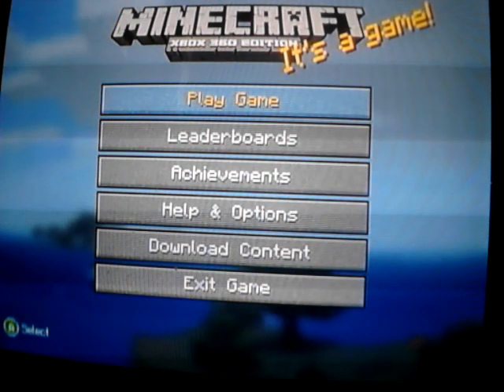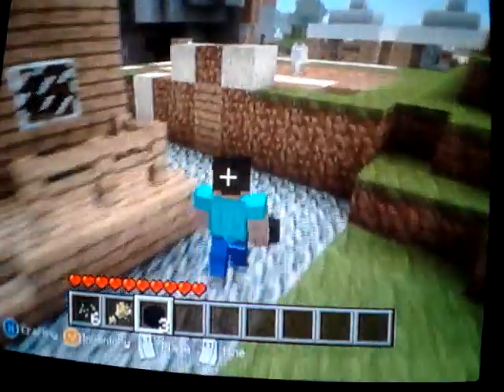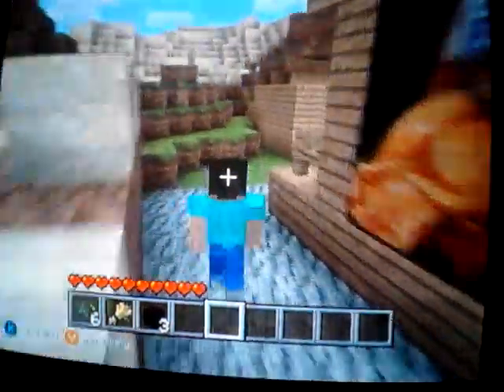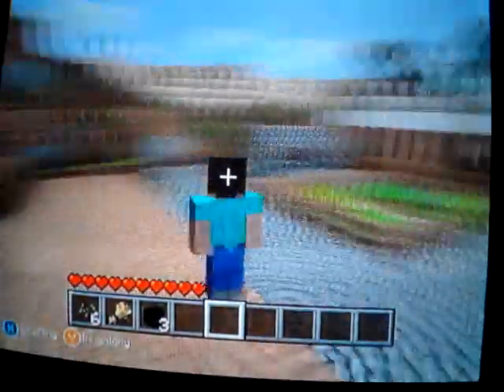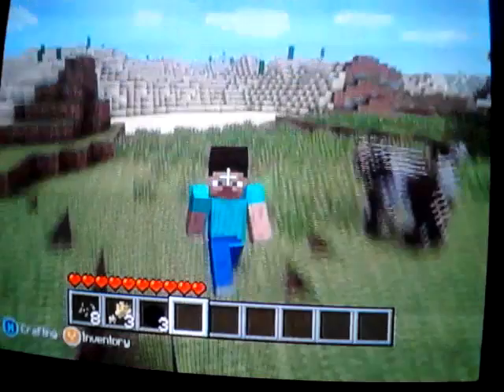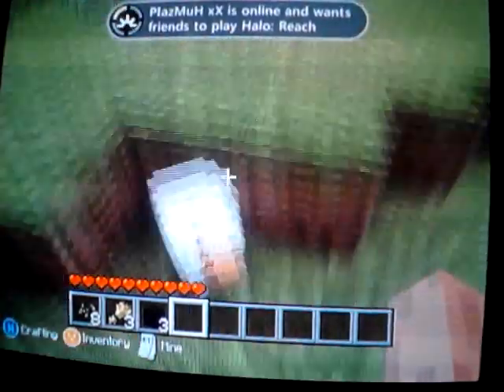Adventures in MineCraft with VolcanicStatue9 Ep 1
Check out Minecraft xbox360 edition with VolcanicStatue9.